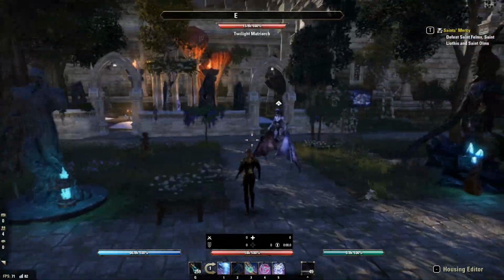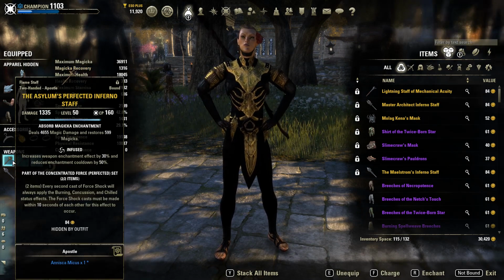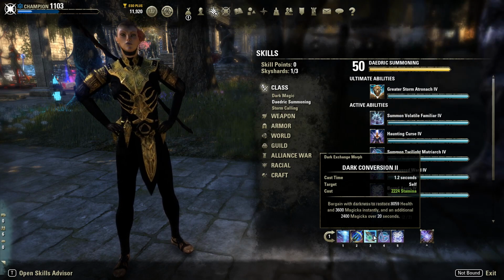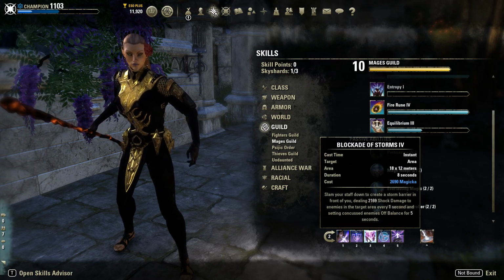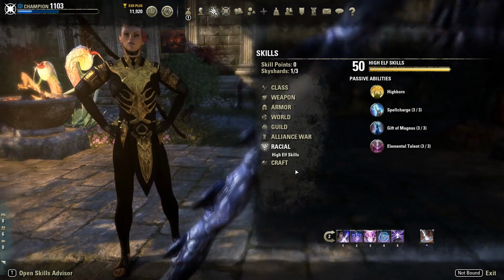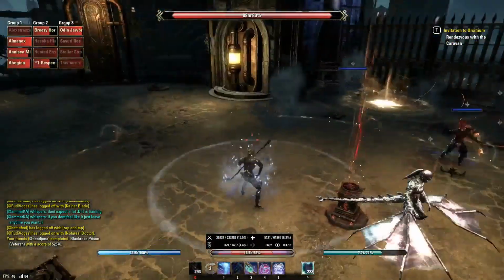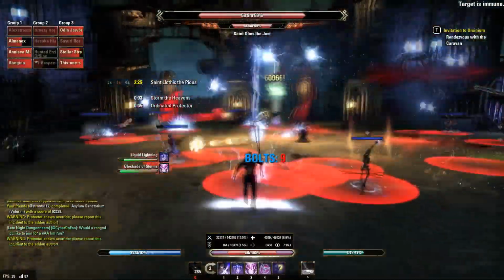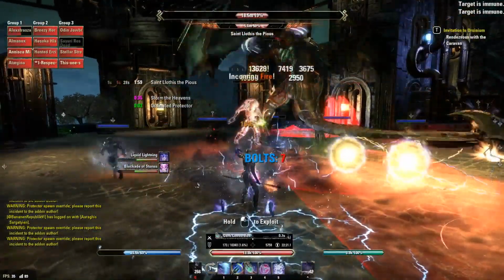Magicka Sorcerer Asylum Sanctorium Interrupter Guide - ESO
My first buildguide for everyone who is looking into interrupting in veteran Asylum Sanctorium! Hope it is helpful.

Buildguide: 0:00
Gameplay and Explanations: 23:25

Cheers! (Props to Alcast for the Asylum Diagram)

Music is Ingame + ESO Morrowind Soundtrack